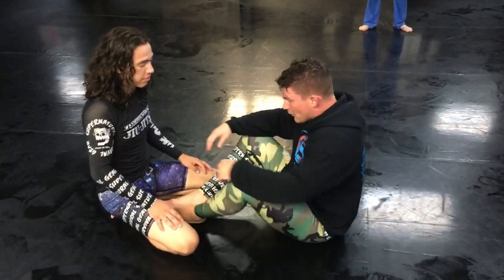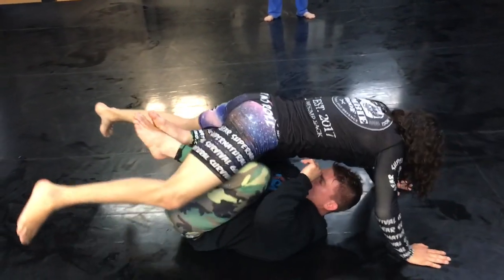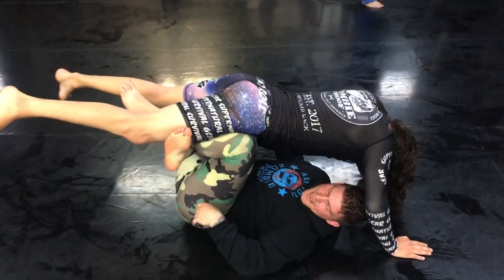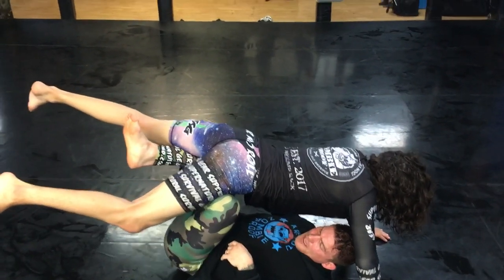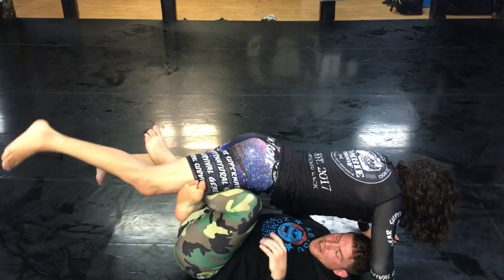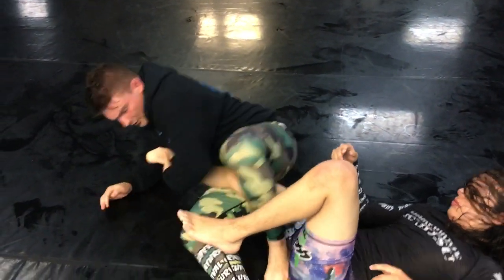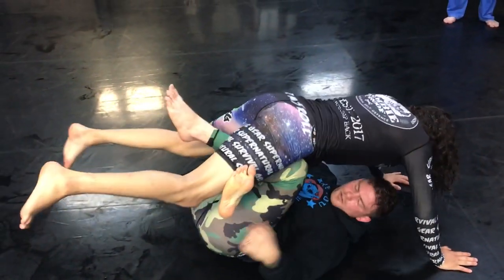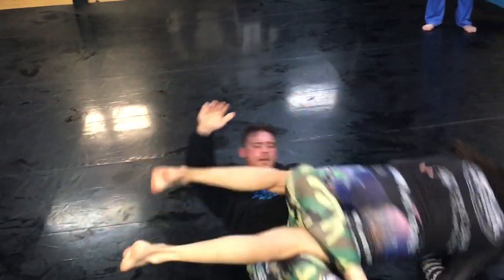Wrong X HeelHook Entry - ZombieProofBJJ (NoGi)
ZombieProofBJJ NoGi Technique: Wrong x saddle entry to heelhook ☠️ Check out for more info on ZP, if you are in Cape Breton check us out for a FREE class ... Text "BJJ" to NOW!!!